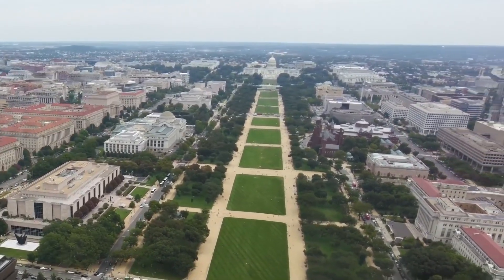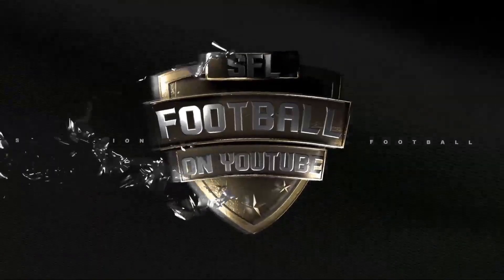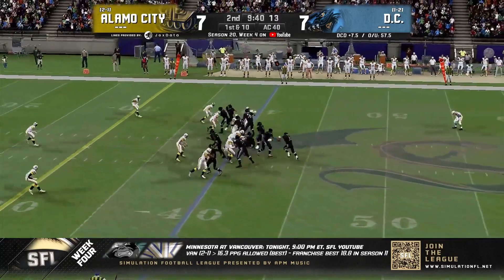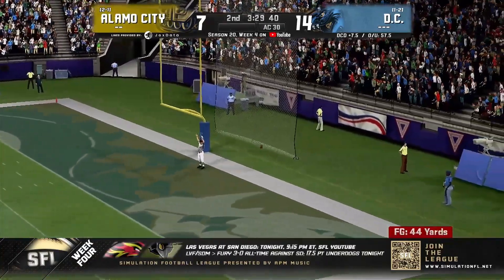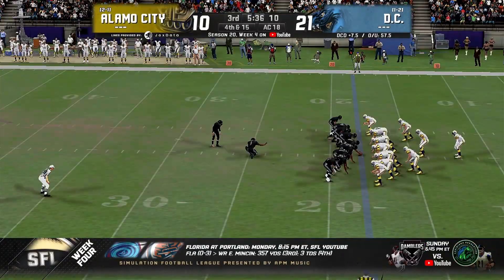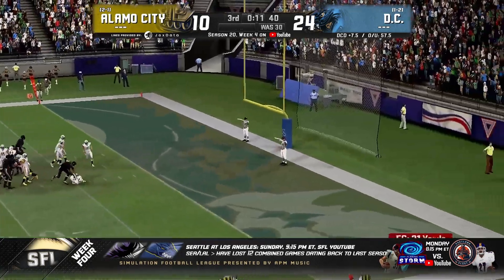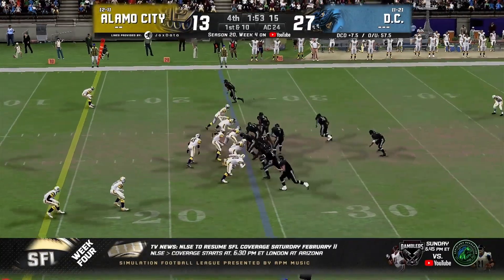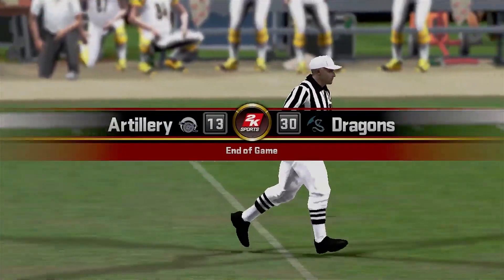HIGHLIGHTS: SFL Season 20, Week 4 - Alamo City @ D.C.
The Simulation Football League presented by APM Music is the first controlerless esport, where strategy and AI, instead of thumbs, determines outcome. Teams submit gameplans prior to the simulation and the results play out live in real time with hundreds of viewers-turned-players, scouts, coaches and team owners on the field to create an all new kind of virtual reality. makeanimpact today!